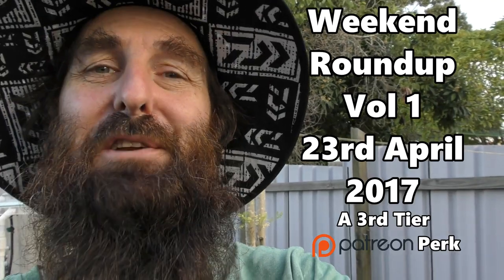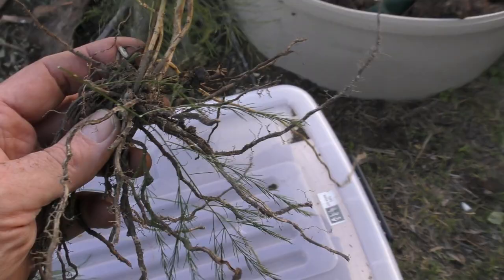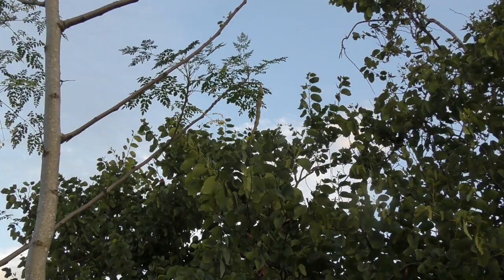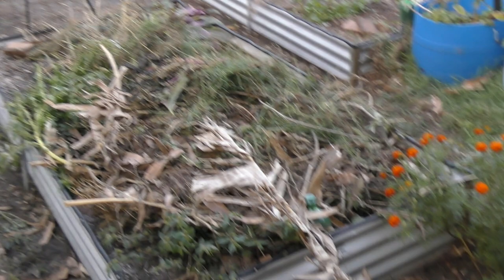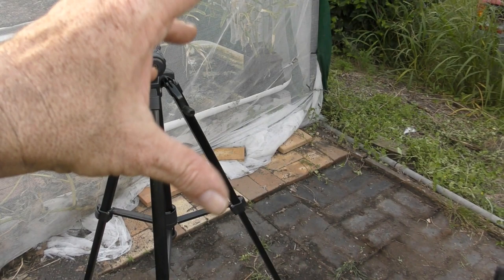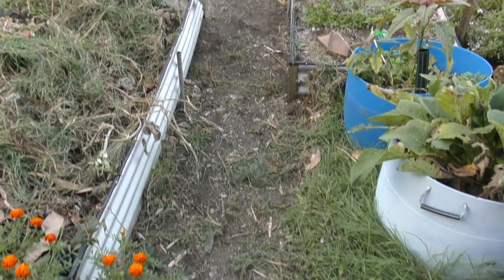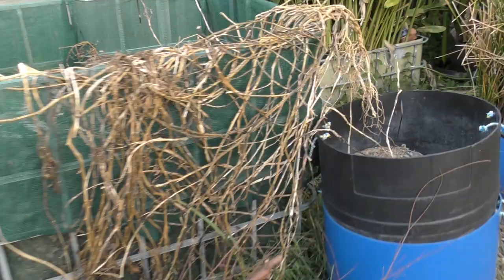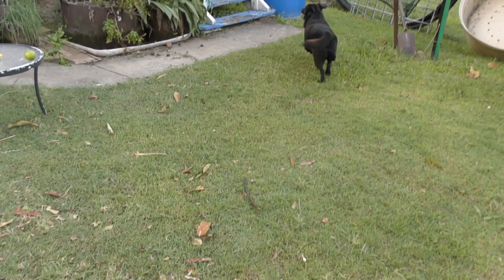Backyard Farm Weekend Round Up Vol 1 For Patrons. 23rd April 2017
This one is a bit short because the battery was dying on me as I'd been filming all day  for upcoming clips.
Thought I'd share it with all you wonderful folks out there in YouTube land just to give you a bit of a preview too.

Cheers all,
Rob

Tina Smith
Pierre Blom
Steve McAlister
Rick Campbell
Vanessa Love
Nita Farmer
Chris Lambertus
Frank Trinkle
Darren Tinker
Jason Carpentier
BIG MIKE
Kings Gold Plating
Jasmijn
jan baesso
Nathan Gray
Rainier
Angelique Foreman
David Coles
Warren Todd
Adz Free
trevor kelly
Matt B
Jake webb
Kathryn Eisenreich
mark torr
Jason DeBruyn
Bryan Shoosmith
Nathan T Harvey
The Rayhawk Clan
Bill Dickhaus``
Christi Feldewerth
Christopher Walters
Allan
Charles Nicholas Serra
Marion Lennon
Tom Riley
David Jarvis
Catherine Walker
Electronic Shaman
Bo Elzinga
Richard70au
Cameron Floyd
Andrew Stewart
Stevie youngman
Sean Atkins
Jaydeyn Thomas
Erica Sutton
Tony
steve
Clare Poppi
Amphion
Adam Tolley
Alex
Dean Winchester
Keith Muller
Brendon
Dave
David Elkins
Roger C Murphy
Scott Cullen
Higgledy-Piggledy Urban Farm
Lee Yeomans
Angela Tsai
Michael
JT
Ben Rogers
Ross Walker
David Malnes
Paul Anguiano
Bo Barnes
Patrick Schimanski
Alex
Catherine Weaver
Peter Wilson
Marc Theriault
banjo
Skylar Hayes
Francesca Latter
Karen Drimer
Jesse Adams
Daniel Stafford
Hoby Bradfield
Paul Ruscoe
james
Robert Cousins
Garth Dubin
Jeni
Ray J
Jerry Parker
Sarah Keating
Daniel
Danielle Taylor
Karen Wedge
Jamie Watson
Peter Cross
Breagha
Sally Weiner
Ashley Glenday
Peter wolff
Christopher S
Allan Palmer
David Zeller
Redok Sith Lord
JOSÃ CARLOS DOS SANTOS JESUS
Jen Higgins
Luis Tobon
Dirk
Rachel Fish
Craig Currie
Marbly
Chris Evans
Alanna Dare
Dave Downer
Matthew
Ed Ginzel
Reuben Bluff
Maoiliosa
Samiya Shaikh
Ken
Tyler
Even Arnesen
Johan De Klein
Michael Coutu
Jon
Barry McAuslin
David M Vincent
Andrew Meldrum
Steven Smith
Cameron McC